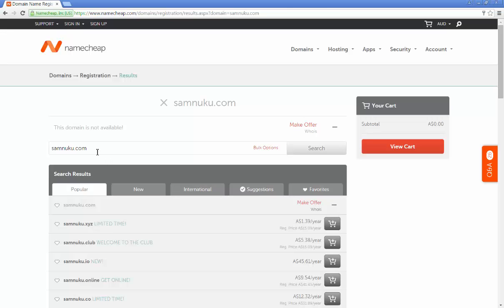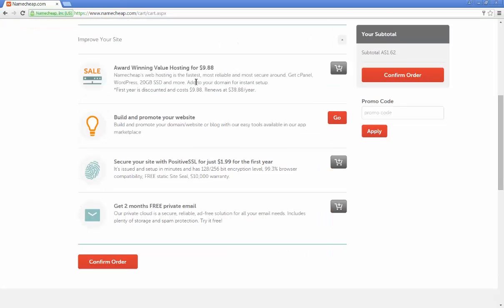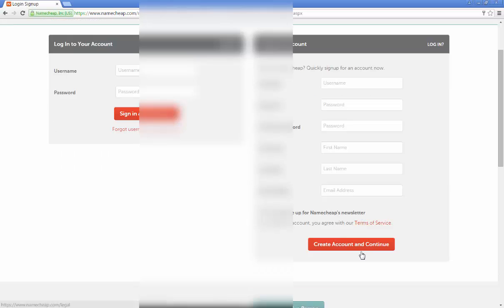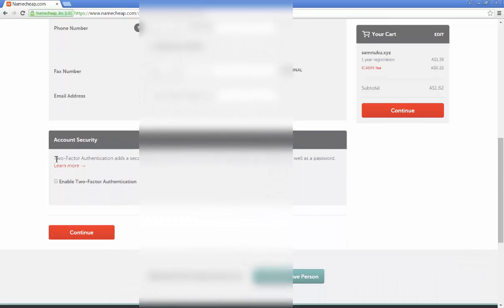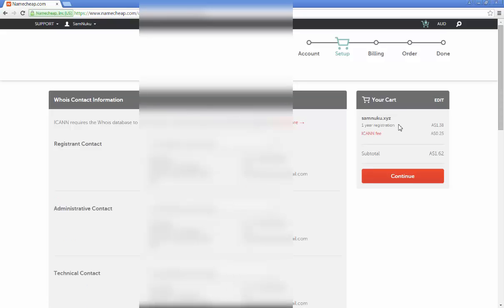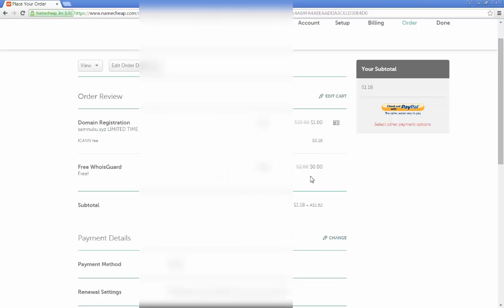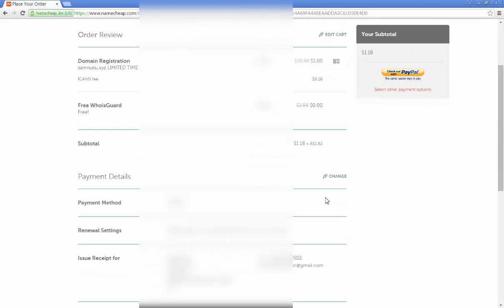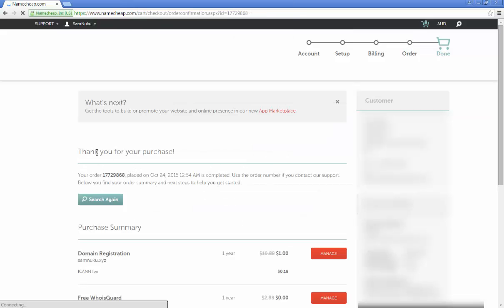Namecheap Review - Use NameCheap for Buying Domains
How to buy a domain name with namecheap.

But, my 4 main reasons for selecting Namecheap as my domain provider are:

Namecheap provide 24/7/365 support
You can register a domain as low as $5.47 a year
1 full year of WhoisGuard privacy
Simplicity In Purchasing A Domain

When it comes to buying a domain if you're running a biz opp or network marketing mlm its best to pick your name so you can build your brand. Otherwise it does become a bit more difficult.

I will create a video going thru domain name picking soon enough! Watch this space ;)

namecheap review reddit
namecheap hosting review 2017
namecheap hosting review 2018
namecheap vs godaddy
namecheap vs google domains
domain registrar reviews
namecheap review 2017
namecheap review 2018
namecheap review cnet